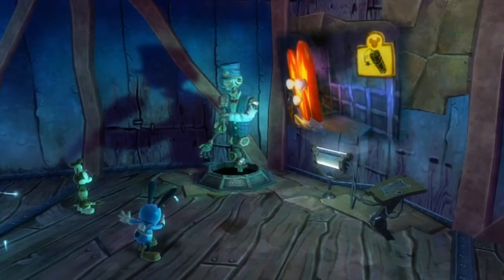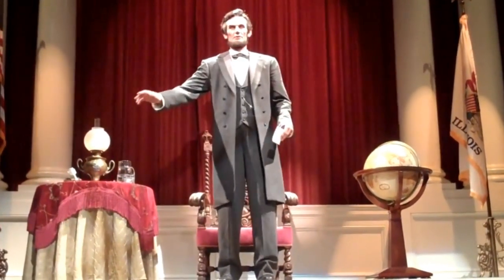A.B.E. - The Epic Mickey Files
If you guys enjoy this and the other videos, come and support my work on Patreon, like the Animation Lookback page on Facebook, follow me on Twitter, watch me on deviantART or buy something at the shop!